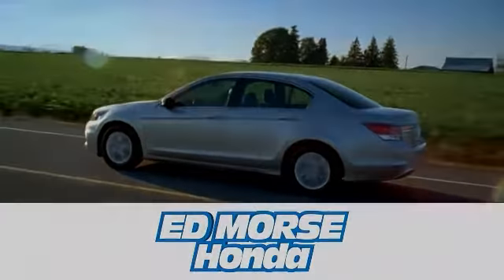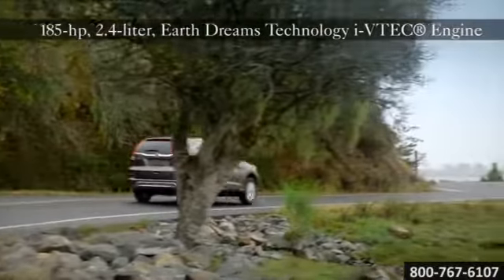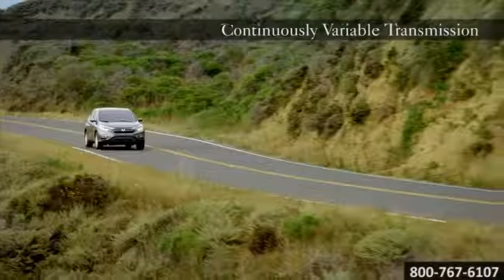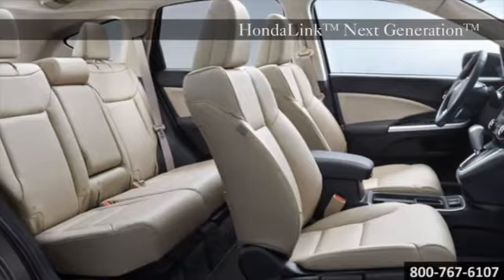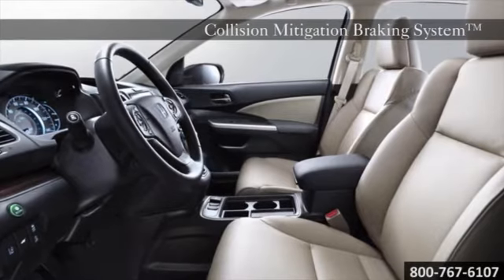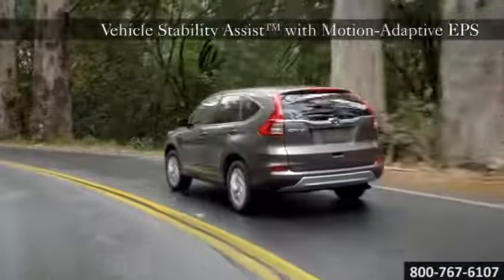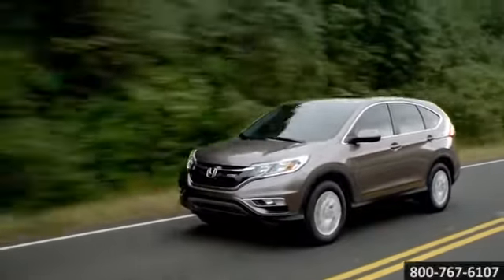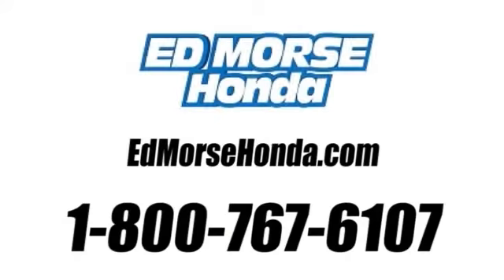2015 Honda CR-V LX EX EX-L Touring West Palm Beach Gardens Jupiter FL 33404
Consider the 2015 Honda CR-Z Good looks and a safe drive are yours to enjoy in this sporty hybrid.  Start with safety features like Advanced Compatibility Engineering Body Structure and SmartVent Airbags. Then add features like Vehicle Stability Assist, and Tire Pressure Monitor, and there’s little to worry about. This CR-Z’s performance adapts to your desires, with a 3 Mode Drive System, Plus Sport System, and Eco Assist!   It has performance you might not expect.  Take home this inspiring Honda CR-Z today. Imagine driving home in a new 2015 Honda CR-Z today at Ed Morse Honda. You will find us near West Palm Beach Gardens and Jupiter FL 33404. Nearby cities include: Royal Palm Beach Greenacres Riviera Beach Juno Beach Delray Beach Boynton Beach Flordia